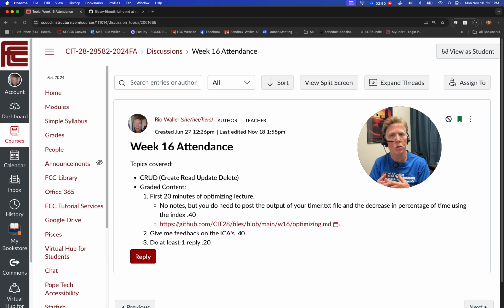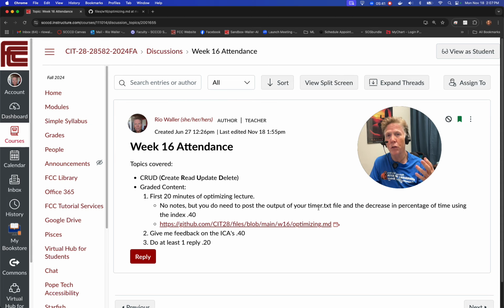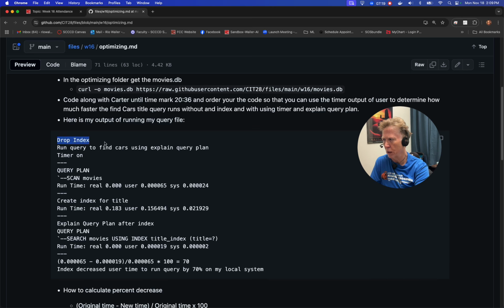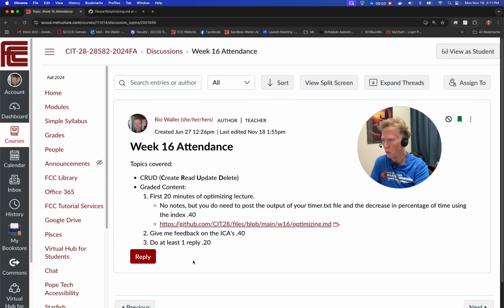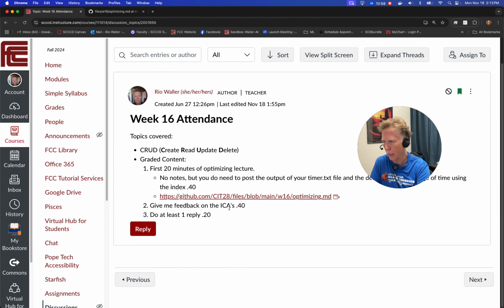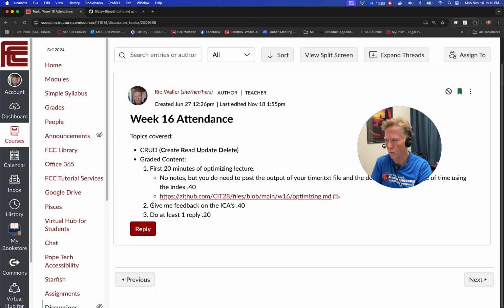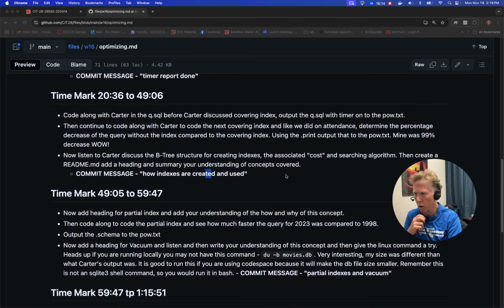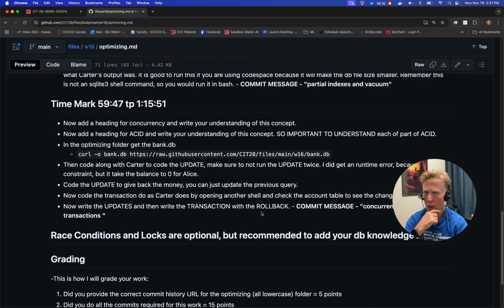CIT28FA24 w16 attendance